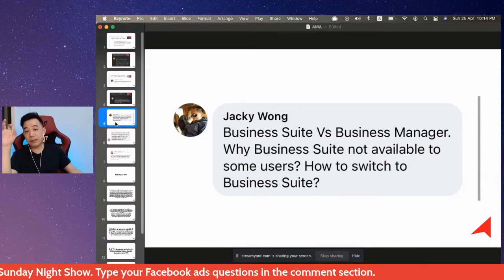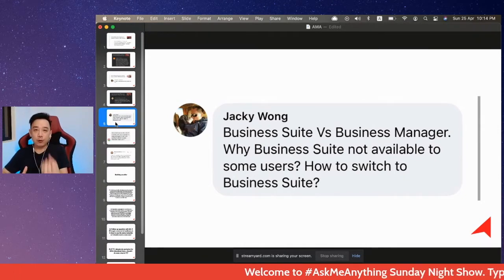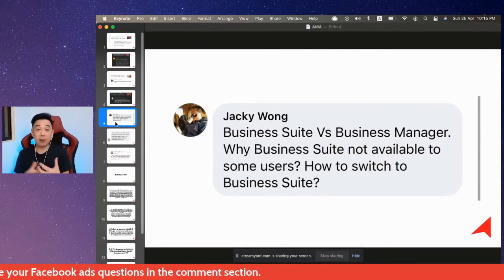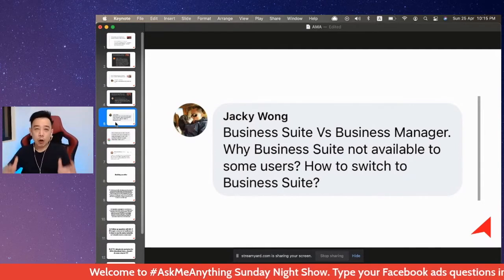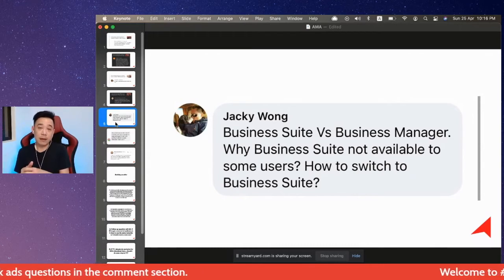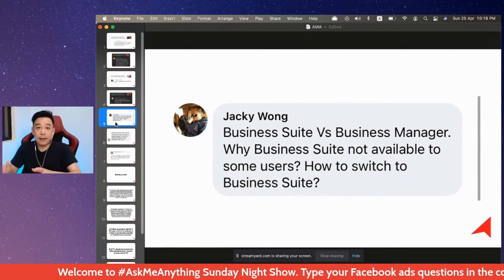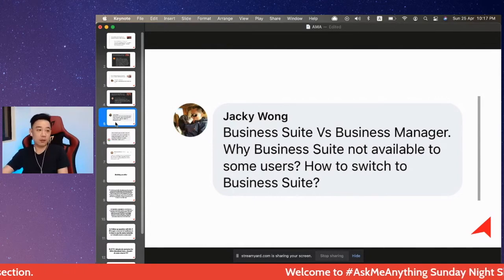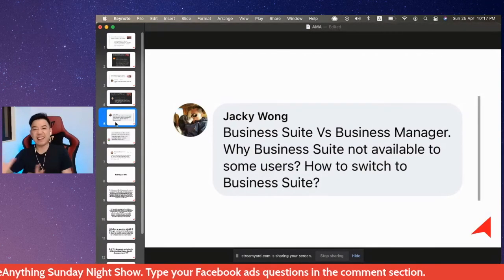Facebook Business Manager VS Business Suite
What's the difference between Facebook Business Manager vs Facebook Business Suite?